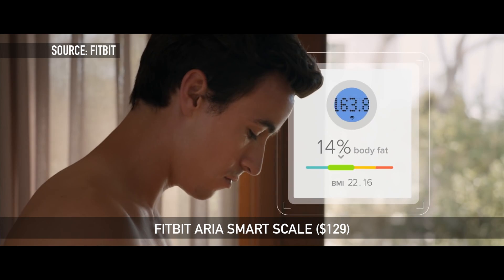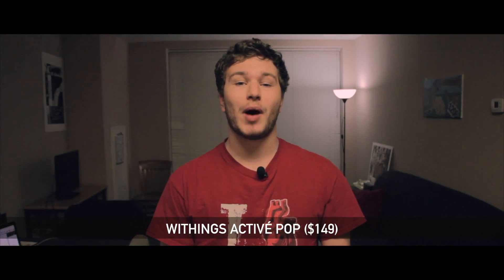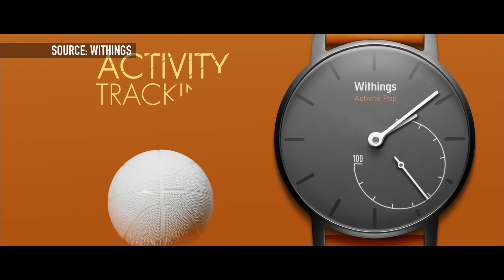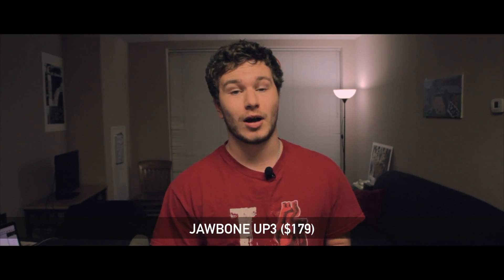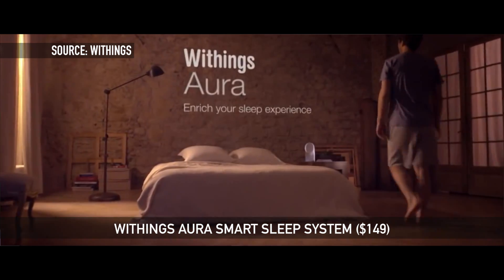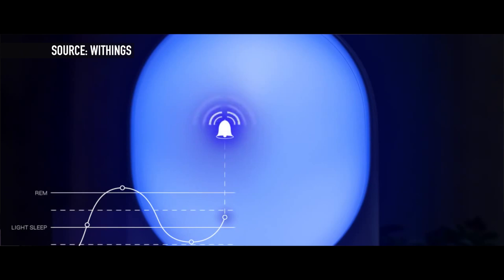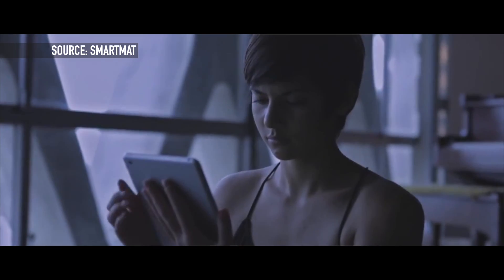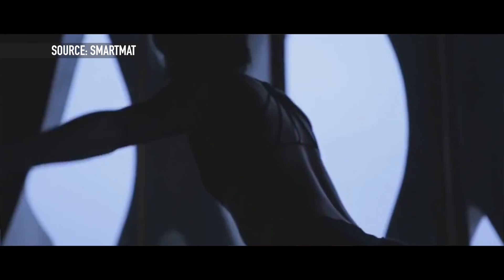Top 5 Health Tech (2015)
Top 5 Health Tech:

Fitbit Aria Smart Scale
Withings Activé Pop
Jawbone UP3
Withings Aura Smart Sleep System

Today, we look at the top five health gadgets as part of our ongoing holiday gift guide for technology “24 Days of Tech-Cember”.

Sign up for Amazon Prime using our link and get a FREE 30-day Trial and all the sweet advantages it brings!